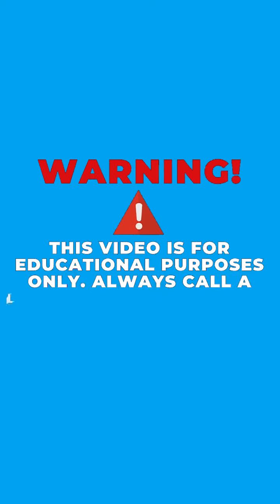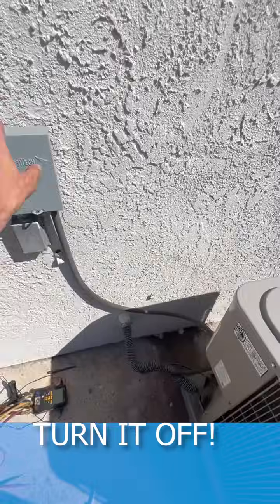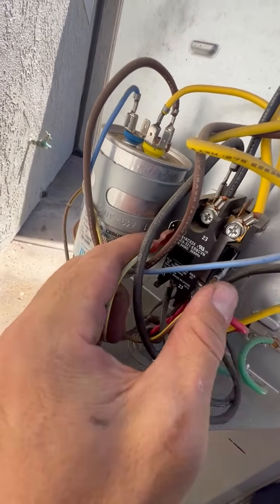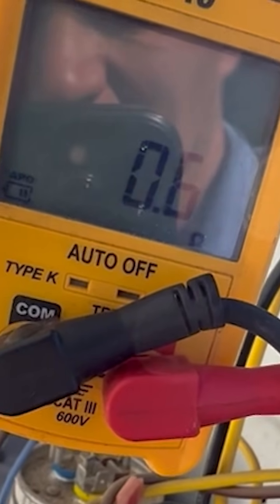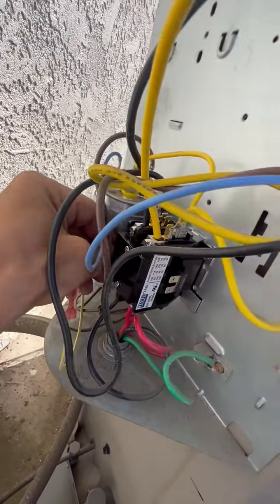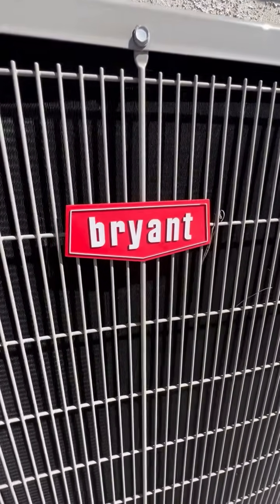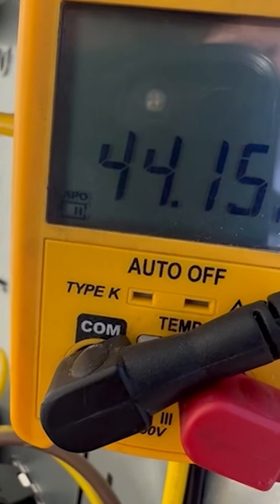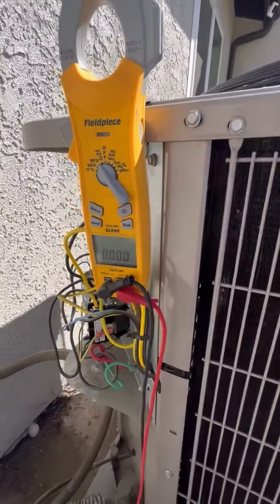Nest thermostat has detected a problem with the Y1 wire E103 Nest 103 how to fix it?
This wire controls the cooling system in your home, and if it is shorted, your Nest thermostat will not be able to communicate with your HVAC system.

I will show you how to check the Y1 wire for shorts, and how to replace the contactor if the wire is shorted. I will also show you how to check the capacitor, which is another component that can cause this error code.

By the end of this video, you will be able to fix Nest error code E103 yourself, and you will save yourself a lot of money on service calls.

Timestamps:

0:00 - Introduction
0:30 - What is Nest error code E103?
1:00 - How to check the Y1 wire for shorts
2:00 - How to replace the contactor
3:00 - How to check the capacitor
4:00 - Conclusion

Tools and materials needed:

- multimeter
- screwdriver
- contactor
- capacitor

Safety precautions:
Make sure to unplug the furnace before you start working on it.
Be careful when working with the contactor, as it can be dangerous if it is not properly discharged.

I hope this video helps you fix the Nest error code E103!

Nest thermostat has detected a problem E103  How to fix it? / Orange County California